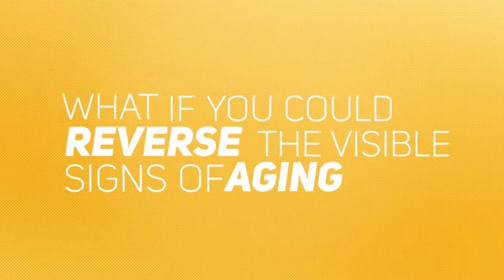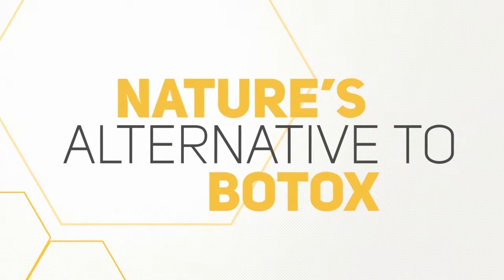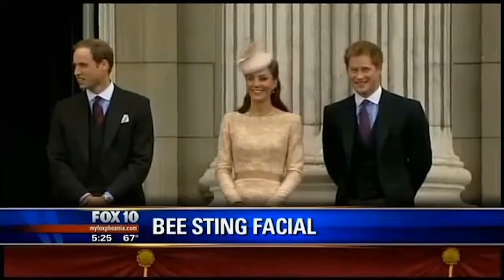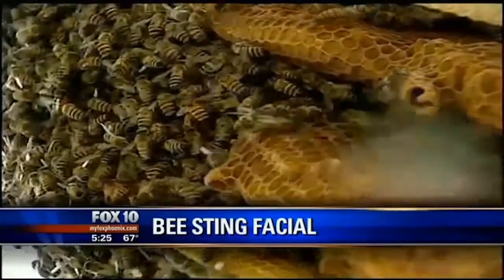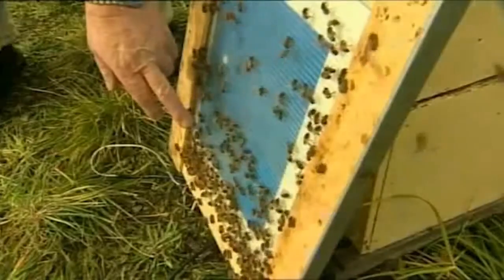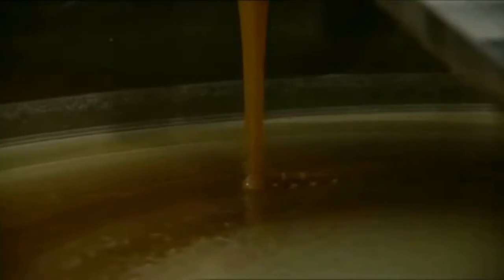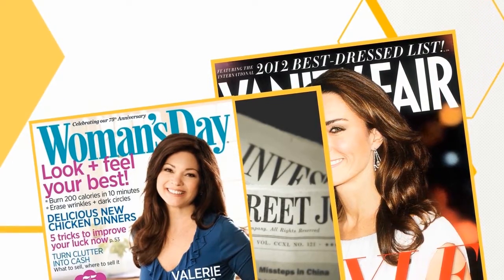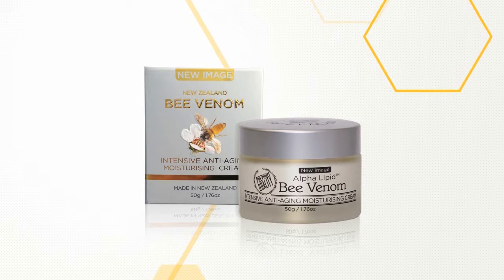Alpha Lipid Bee Venom is Nature's Alternative to BOTOX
Alpha Lipid™ Bee Venom Intensive Anti-Aging Moisturising Cream is the only skin care product containing New Zealand’s Alpha Lipid™ Colostrum which provides TGF (Transforming Growth Factors) to promote skin cell repair and renewal. for more information.